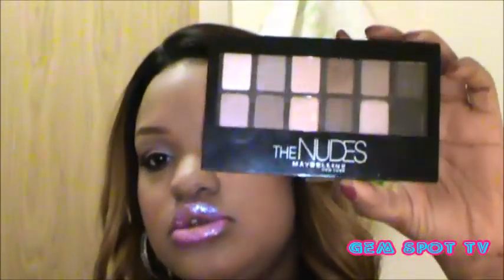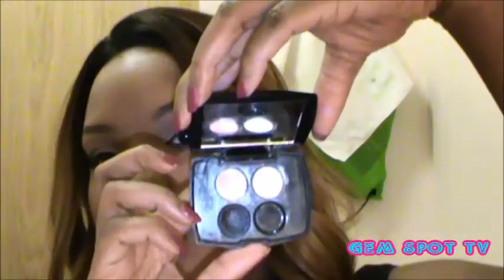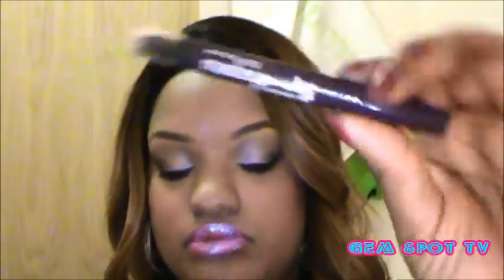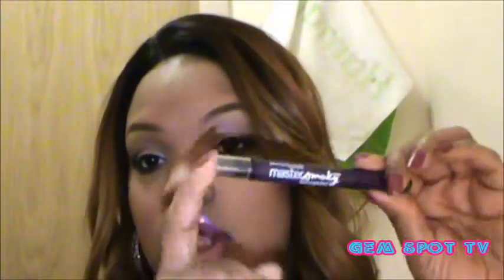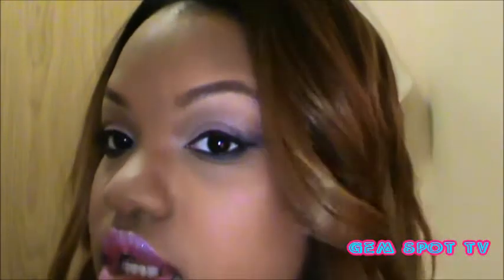Pink Glittery Lip Makeup Tutorial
This is a makeup Tutorial on how I achieve this look.
Glittery Lip and Smoked out Pink.  Featuring Lancôme, Kat Von D and Maybelline eye shadows.  Check it out!